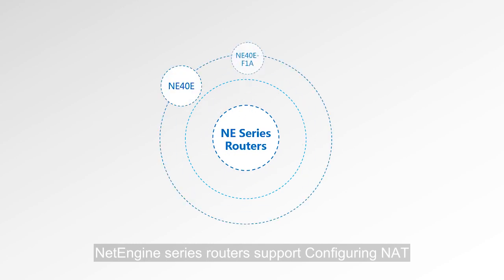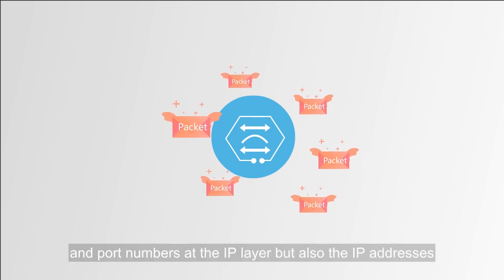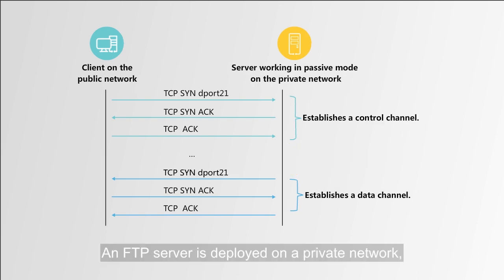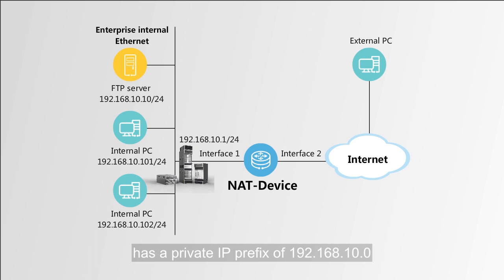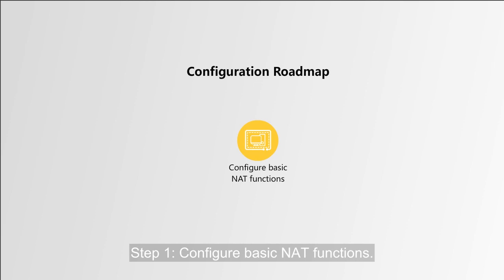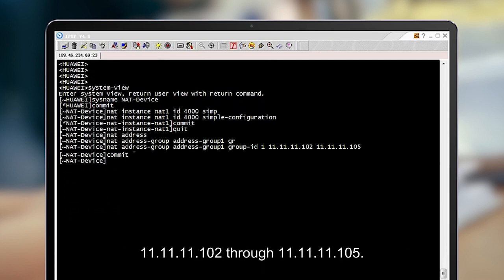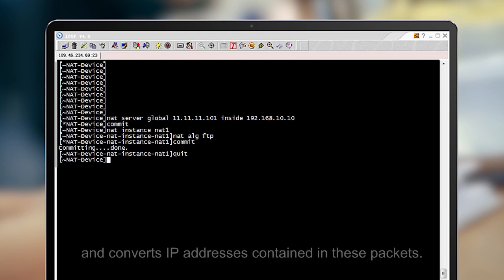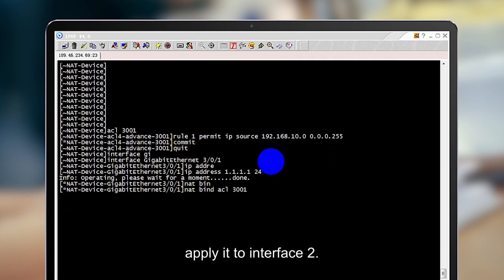How to Configure NAT and an Internal FTP Server on Huawei Device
This video demonstrates show to configure FTP ALG to allow public network users to access an FTP server on a private network.